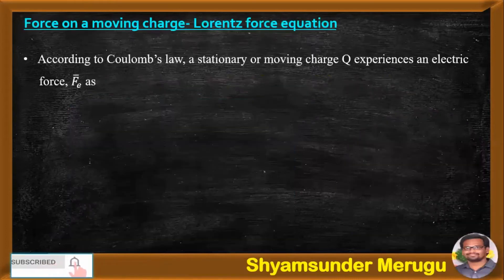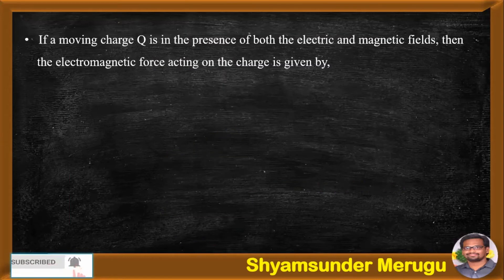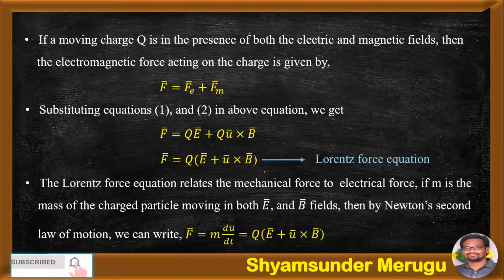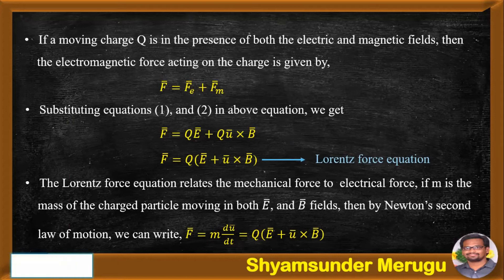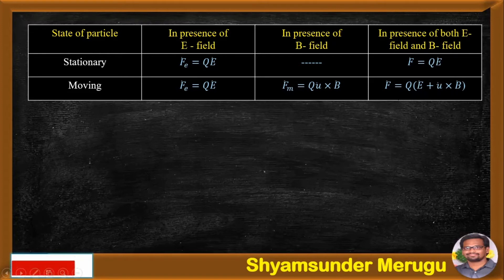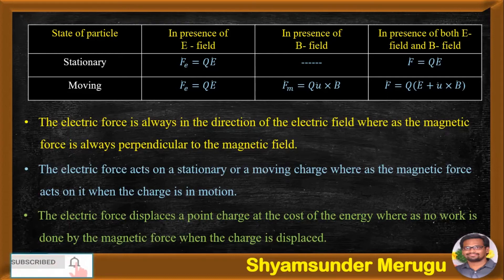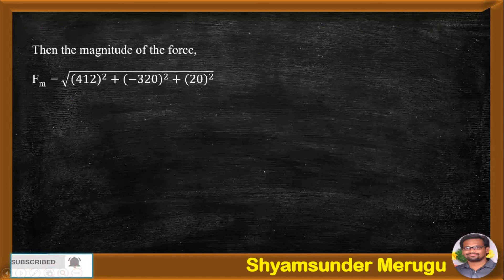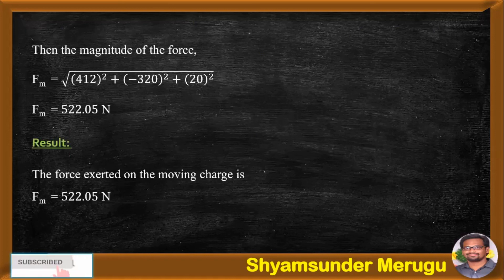FORCE ON A MOVING CHARGE | LORENTZ FORCE EQUATION | JNTUH | SRU | KU| ECE| EEE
This video lecture talks about the force on a moving charge leading to the derivation of Lorentz's force equation and numerical problems on the derived formula.